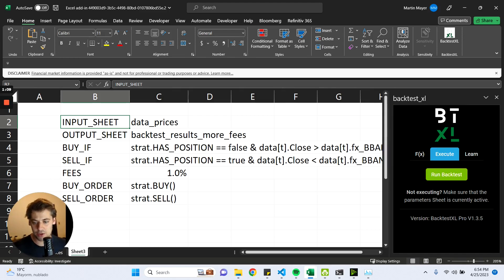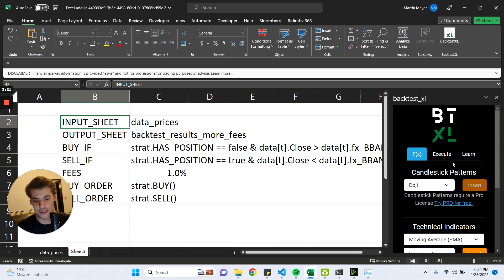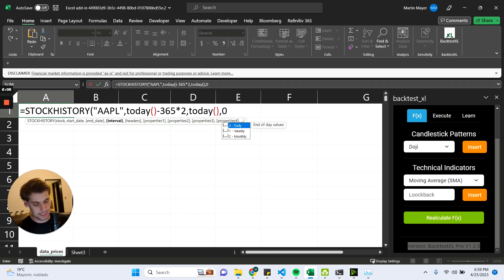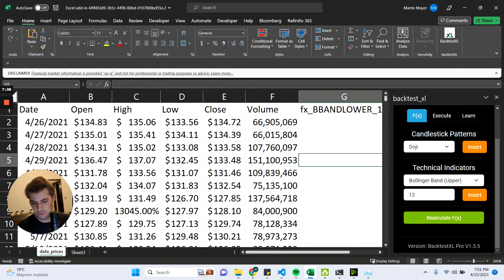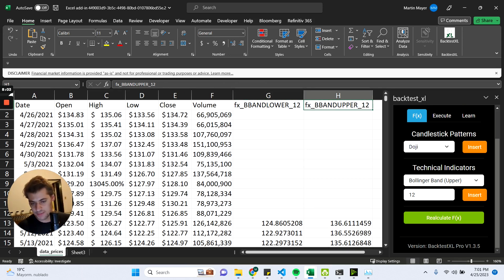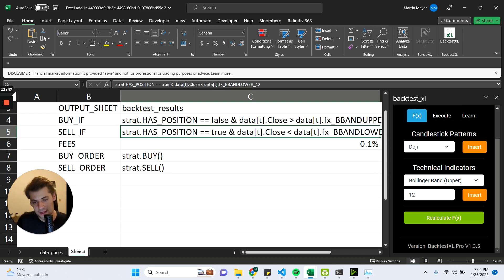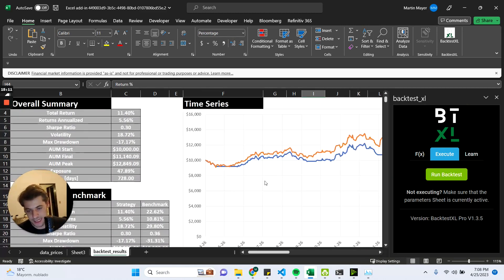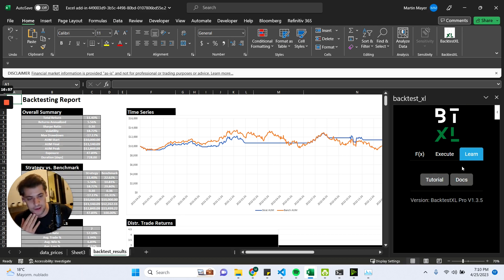BacktestXL: A Backtesting Framework for Excel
📟 Try BacktestXL, the first Backtesting Framework for Excel!

In this video, I will show you the basics of BacktestXL, the first and only backtesting framework completely built for Microsoft Excel.